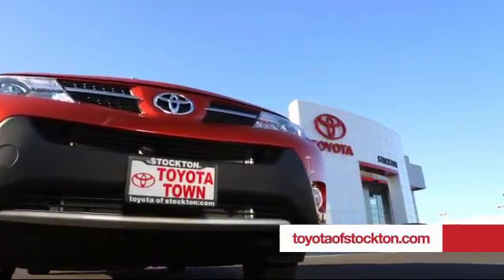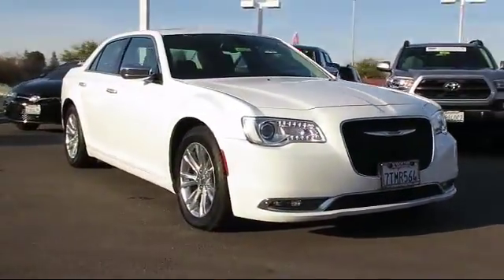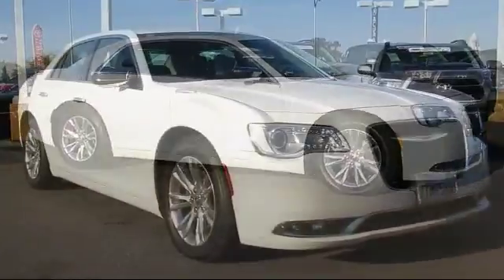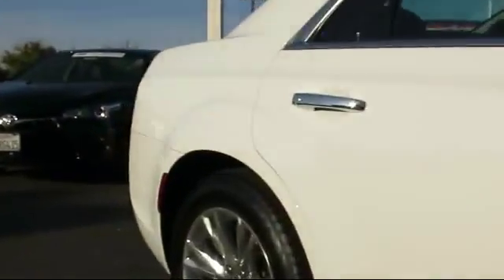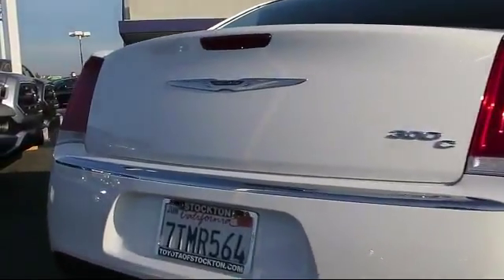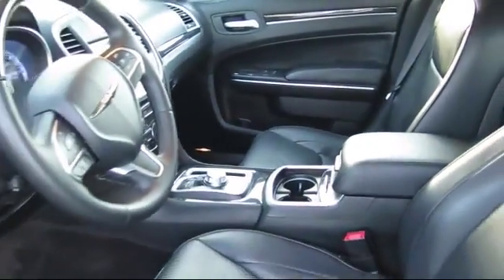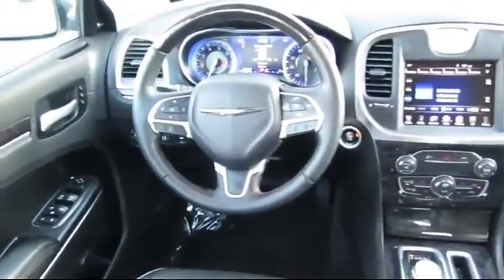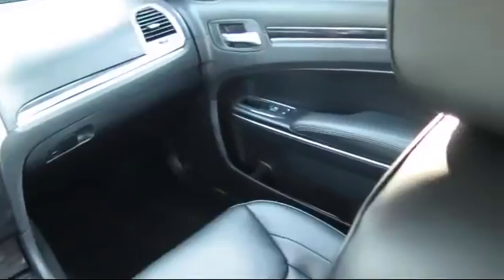2016 Chrysler 300C Sedan Stockton Lodi Manteca Sacramento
2016 Chrysler 300C Sedan Stock Number: 16325 Vin:2C3CCAEG9GH294556 .

Toyota Town
2150 E. Hammer Lane